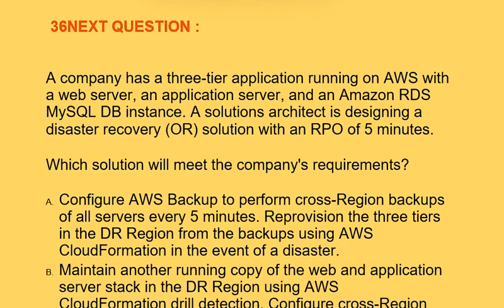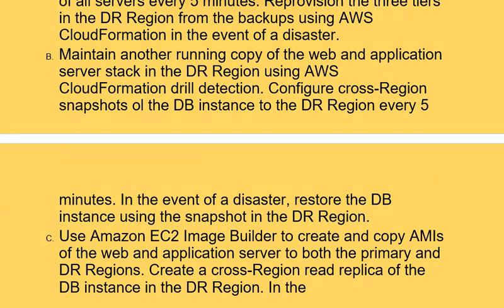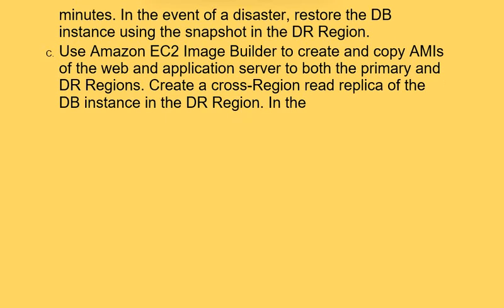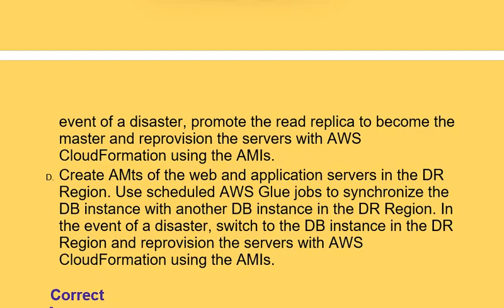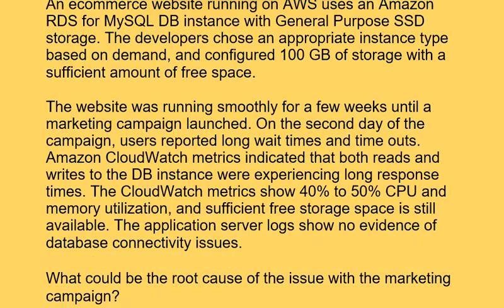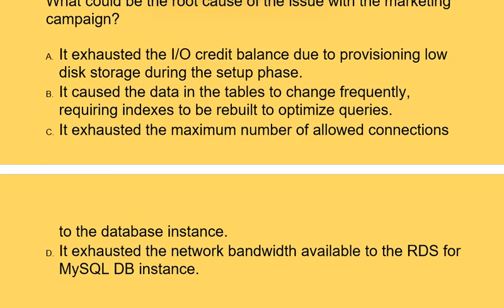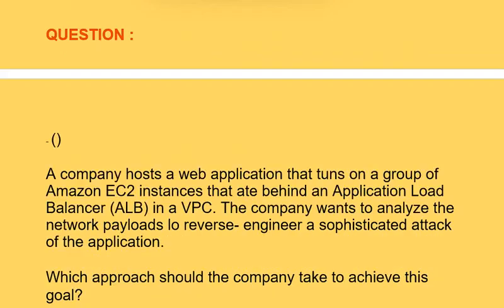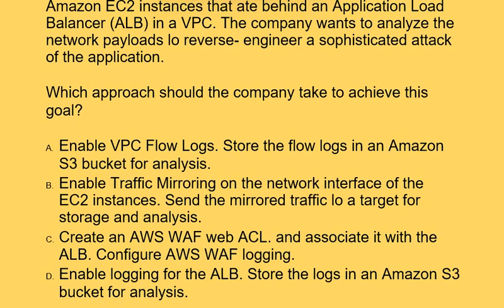Part#6 | (AWS SAP) AWS Certified Solutions Architect Professional | Practice Questions and Answers